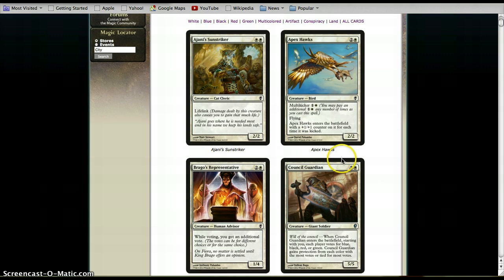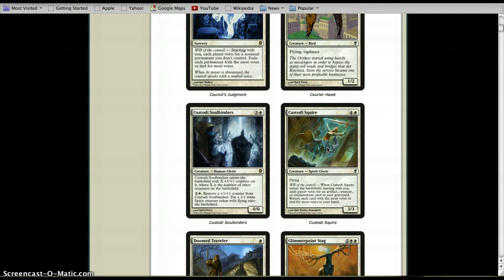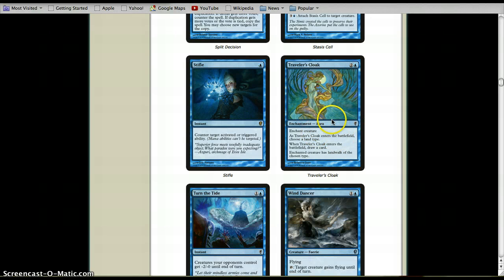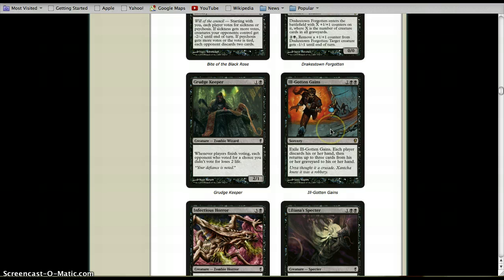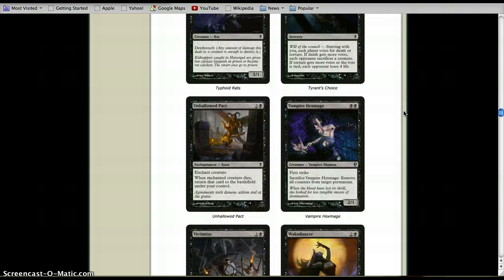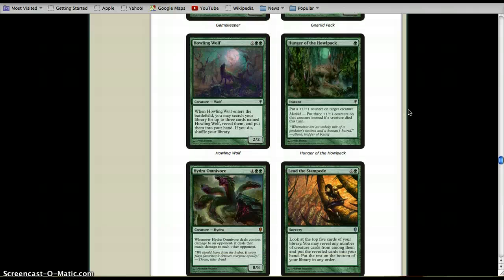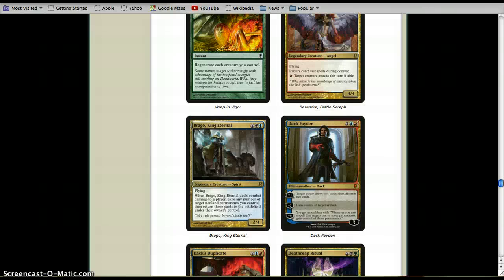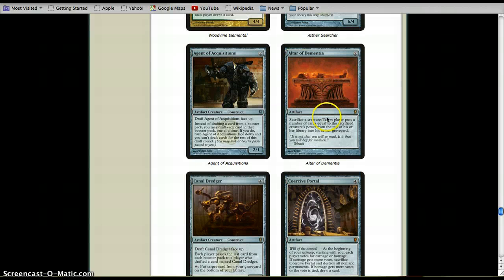MTG Conspiracy Spoilers: Stifle, Mirari's Wake, and More! (10)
Full set of Conspiracy is FINALLY here, and we talk all about the really cool reprints and value of the set! What do YOU think?

Check out Abugames, an amazing site with a huge variety of MTG products and singles

If you are looking for the awesome Dragonshield protection for your cards or a new CCG, check out Arcane Tinmen here:

Follow them on their new Facebook pages!